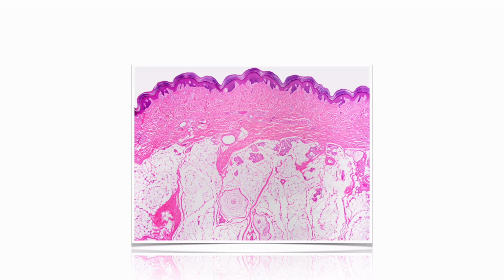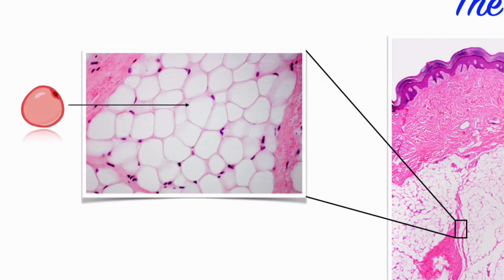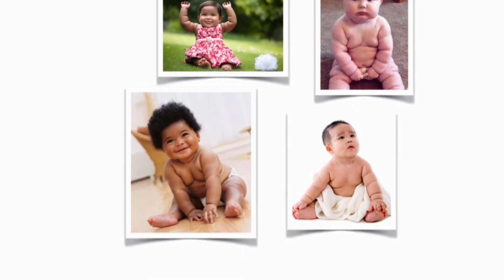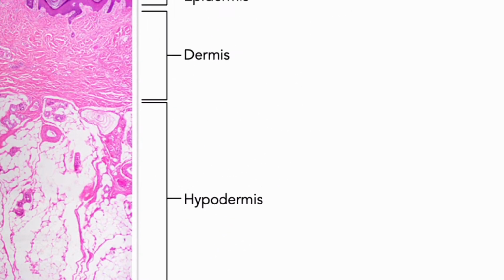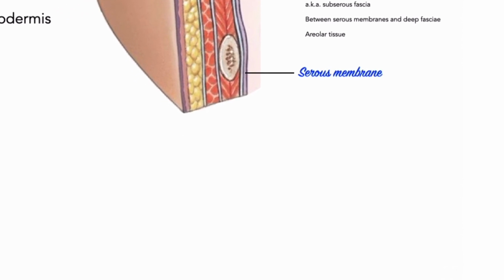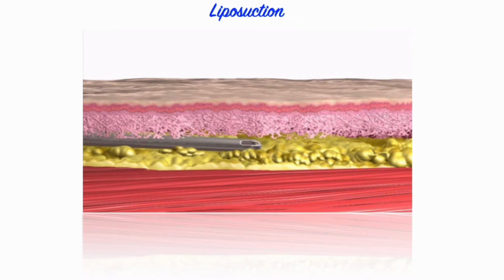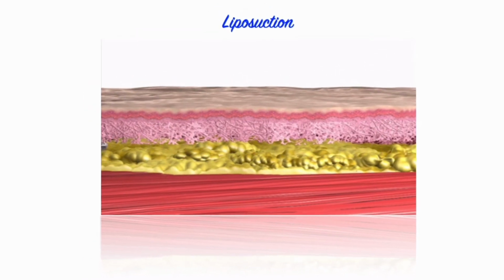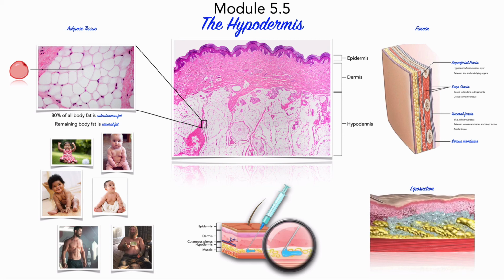Module 5.5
In Module 5.5 we pause to examine the hypodermis. While, technically speaking, they hypodermis is not considered to be a part of the integument, we look at details of the structure and function of the hypodermis, because of its close physical and functional relationship with the skin.